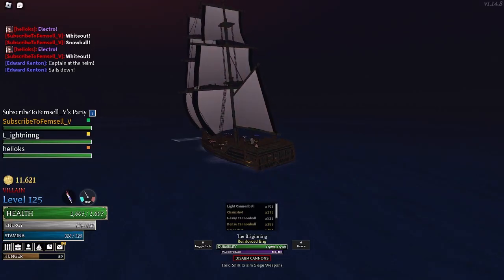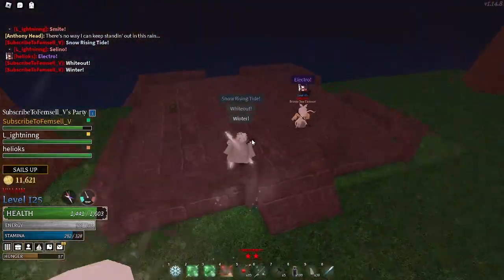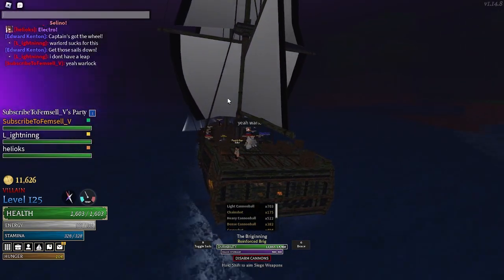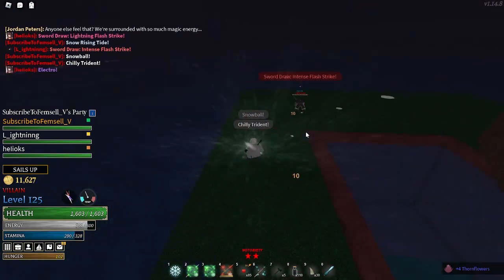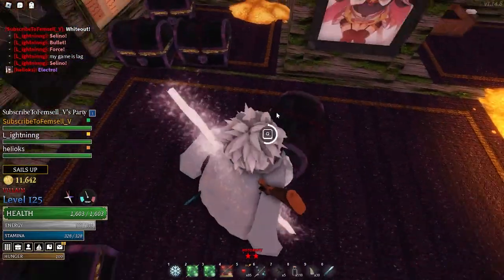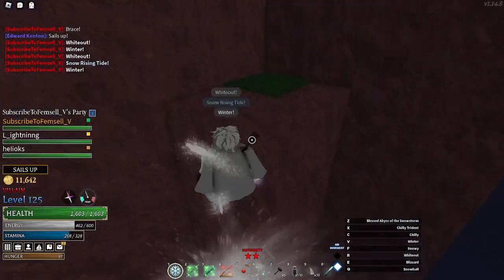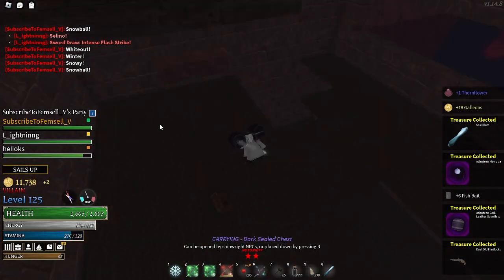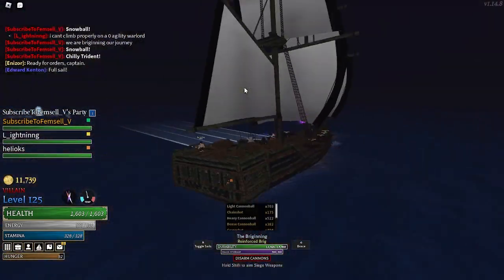All You Need To Know About The NEW Arcane Odyssey Update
The Game Is on ROBLOX it's called arcane odyssey

Ignore this